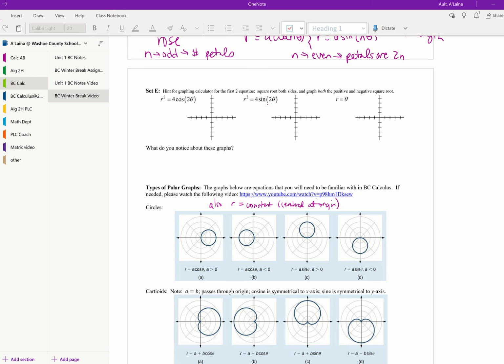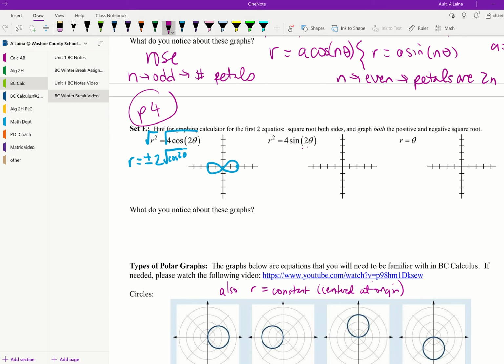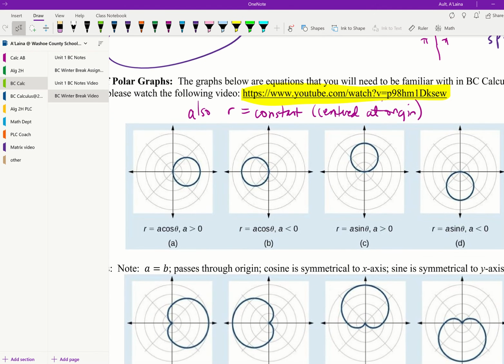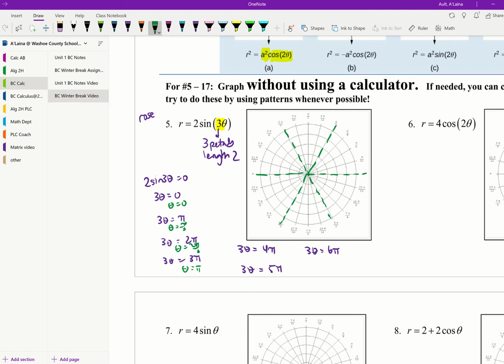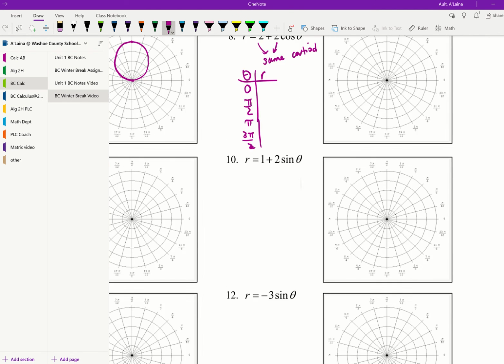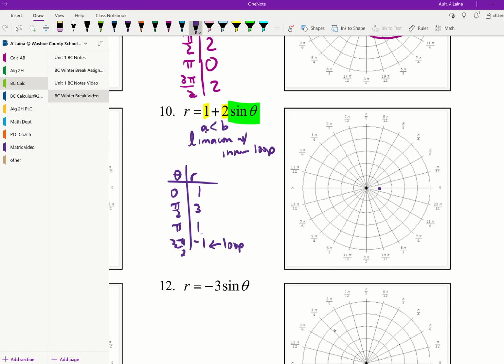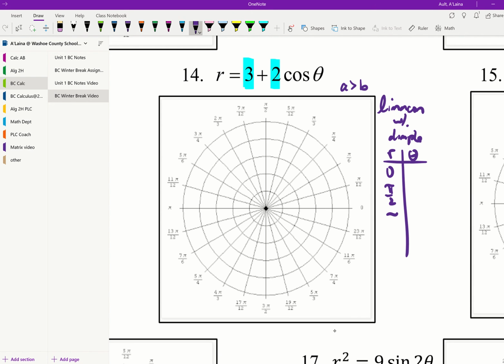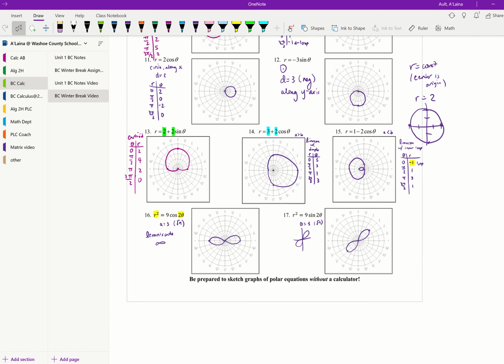BC Winter break page 4 and 5